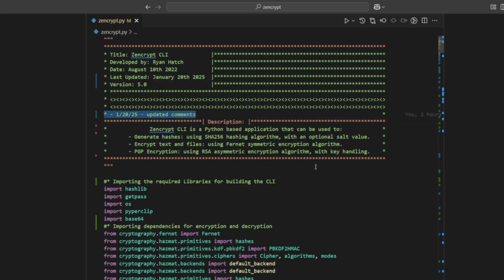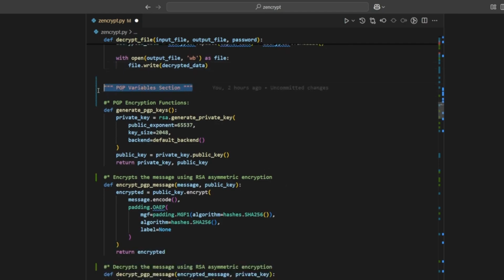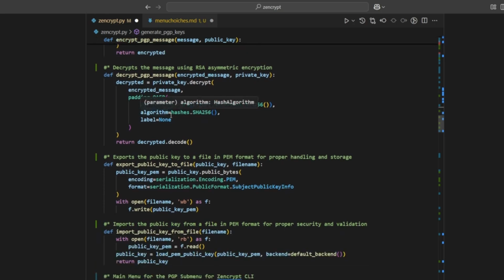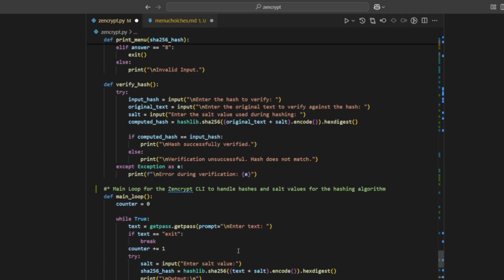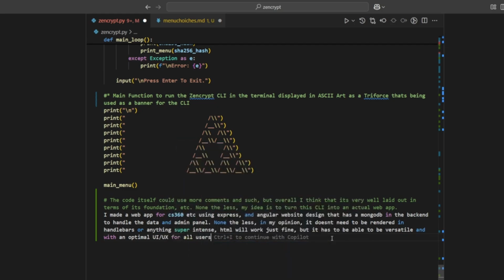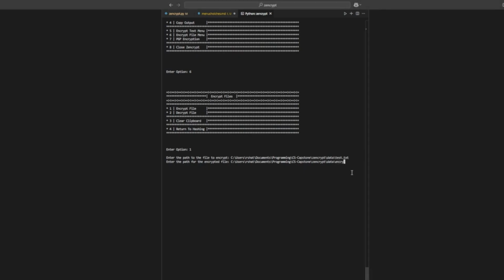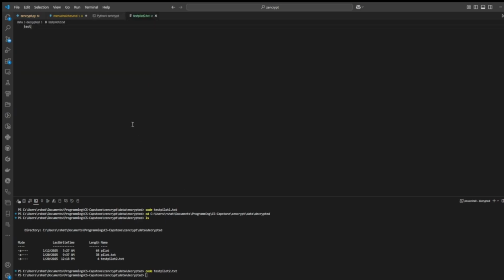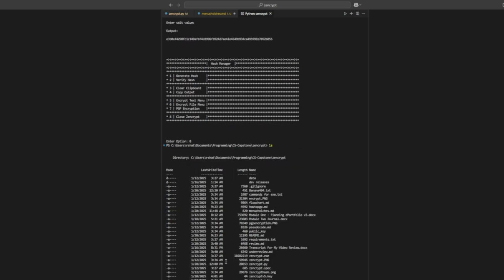Zencrypt v4 Code Review & Overview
I have been spending the last three years slowly building upon my, what started out as, little baby hash generator and turning it into a full blown cipher CLI. My Capstone project for my CS program will be to take the CLI functionalities and to put it online as a webapp safely using Flask or Django.

This is my Zencrypt v4 CLI Code Review & Overall
I also go through the program and run it and show some of the functionalities of the cipher and what it does and what to potentially expect from the v5 webapp.

Review of Zencrypt v4:
Code Review - 0:00 - 12:00
Code Analysis - 12:12 - 18:03

Running Zencrypt CLI:
File Encryption: 18:04 - 21:40
File Decryption: 21:40 - 23:45
Hashing: 24:30 - 24:42
PGP Encryption: 25:15 - 28:00